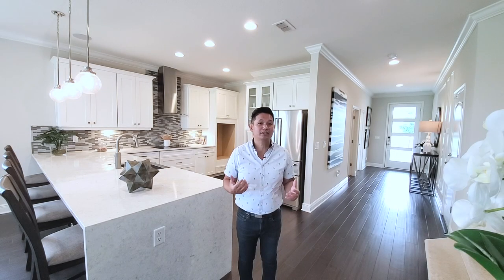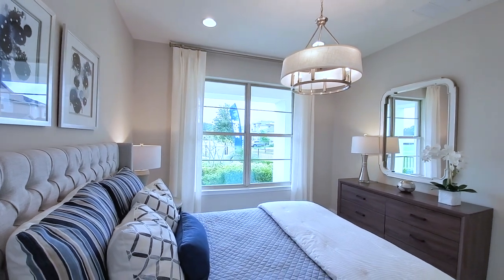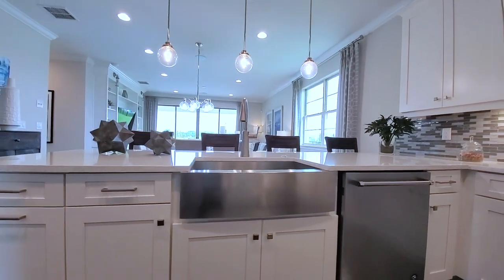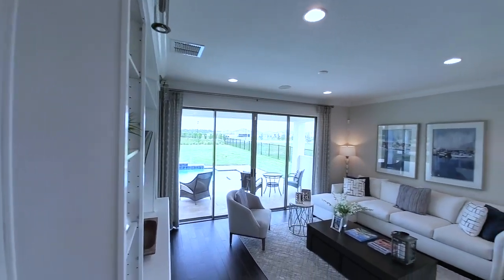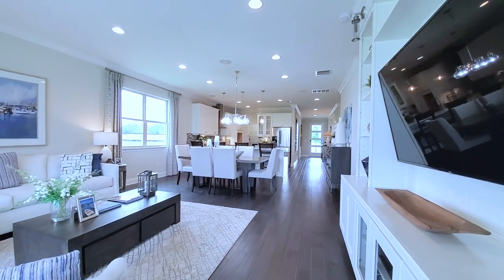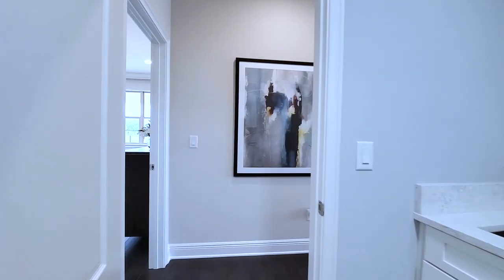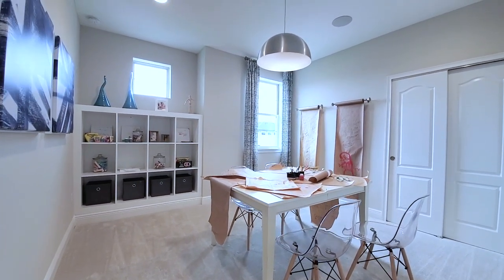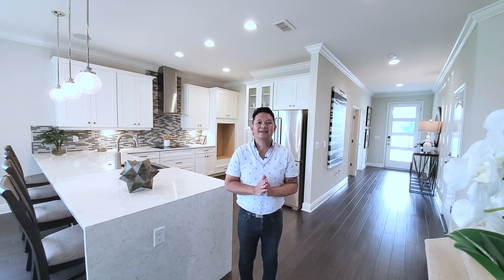Harmony & St. Cloud Model Tour | Tarpon Floor Plan | 6 Bedrooms | Orlando Realtor | Move to Florida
Please Read: Tarpon Plan Tour.  To be build as new construction.
This is a model Tour.  Models as seen are fully loaded with over $100,000 in upgrades.  Pool will be additional cost

Model Specs:
6 Bedrooms
3 Bathrooms
2,883 Sq Ft.
2 Car Garage
Loft